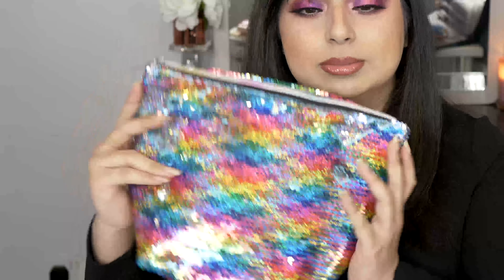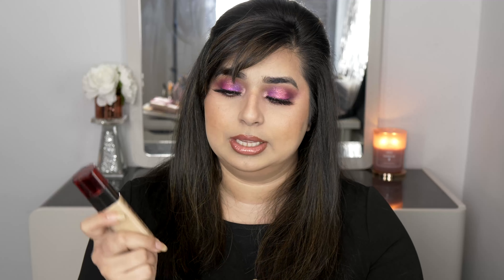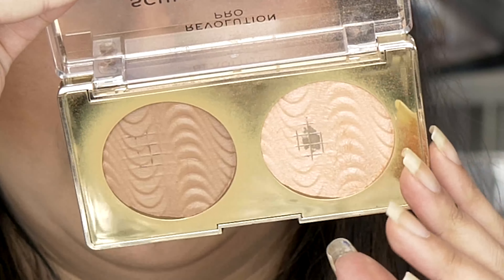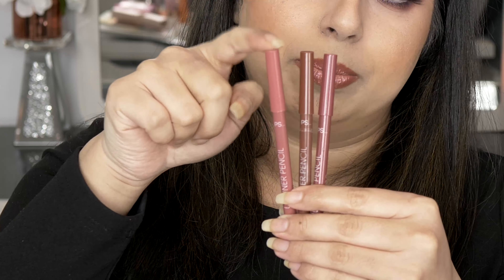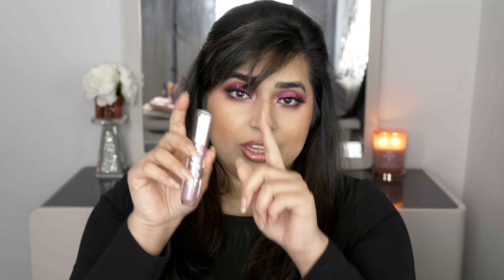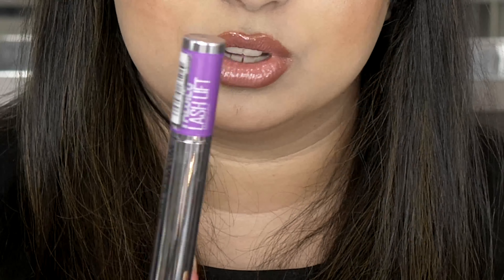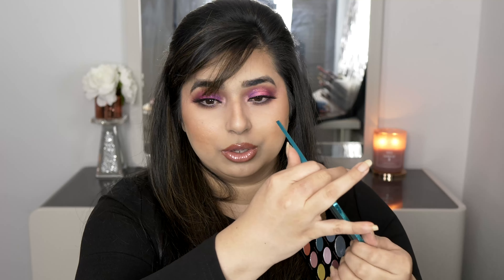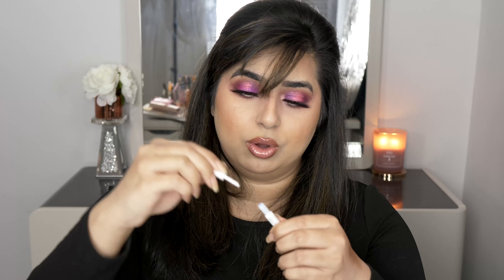Getting started with makeup? This is EVERYTHING YOU NEED!!!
Hello everyone! Are you getting started with makeup? Are you confused on where to start and what to buy? Check out this video as it may help you get started!

Products mentioned:
Elf total face blending sponge £7
P.S. serenity hydrating mist with hyaloronic acid £3
Loreal Paris Infallible 24 hour fresh wear foundation £10.99
Flower beauty light illusion concealer £9.99
Rimmel insta fix & matte translucent powder £5.99
Revolution sculpt and glow (desert sky) £8.00
MUA blushed matte blush powder £2.50
P.S. lip liners (toffee, velvet touch, rumour) £1.00
Primark lustre lipsticks £1.50
Rimmel stay matte liquid lipstick (mocha) £6.49
Essence shine shine shine lipgloss £1.99
P.S. brow sketch £2.00
Essence make me brow £2.50
Maybelline the falsies instant lash lift look lengthening volumising mascara £9.99
Profusion mixed metals Nude eyeshadow palette (comes as a set with lipstick, lipliner & eyeshadow brush £7.49)
Revolution x Carmi make magic eyeshadow palette £10.00
Ardel demi wispies £5.49
Essence lash like a boss (limitless) £3.00

A special thanks to Jaweria_rh from Fiverr for creating an amazing and affordable intro for me.